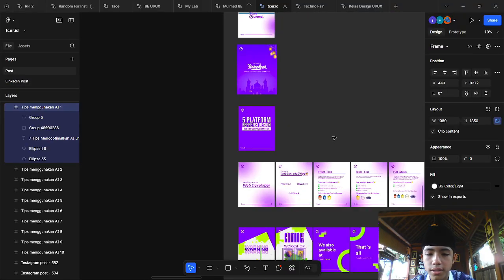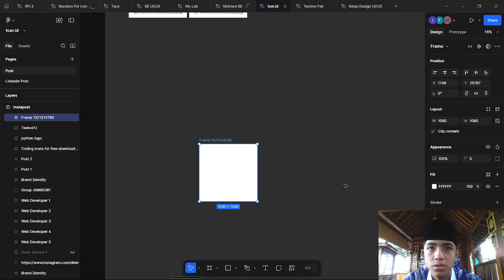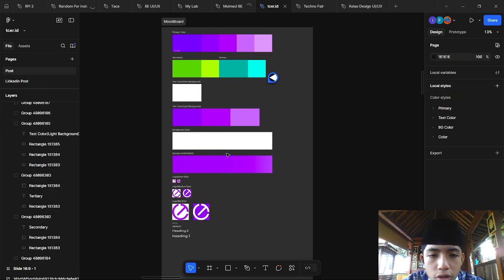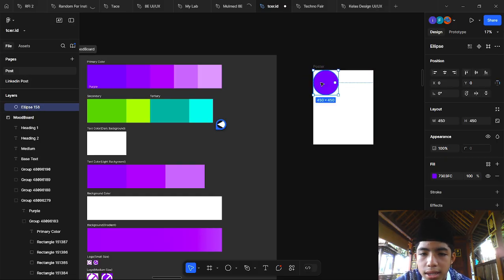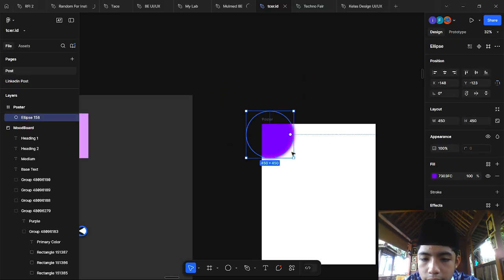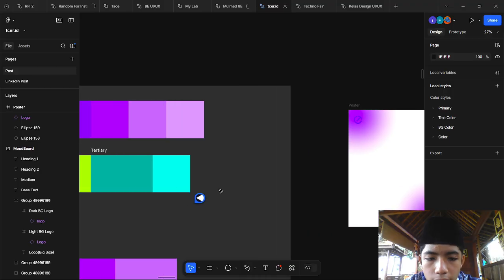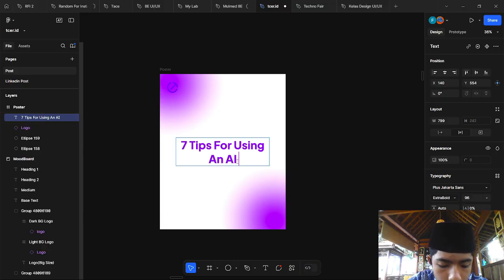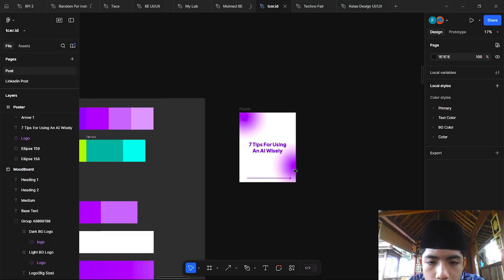IT Tutorial (Figma)